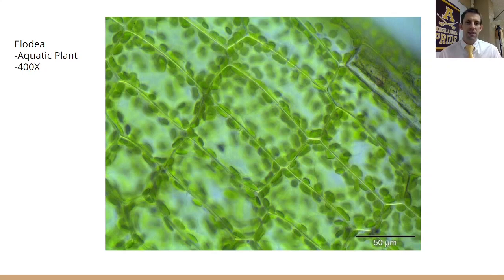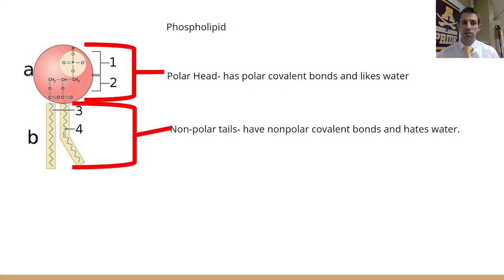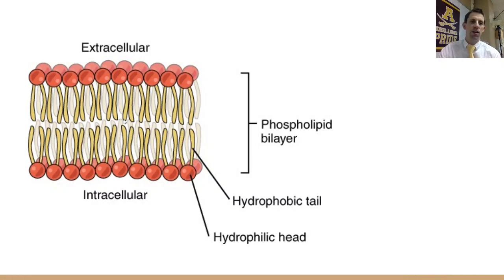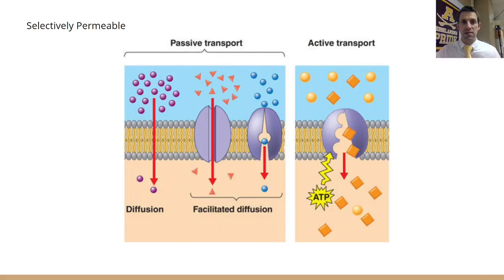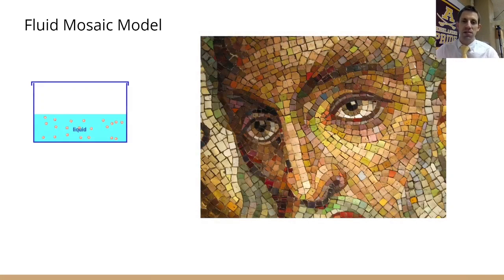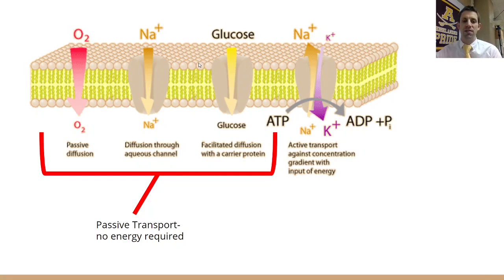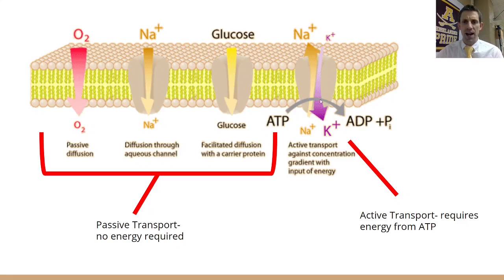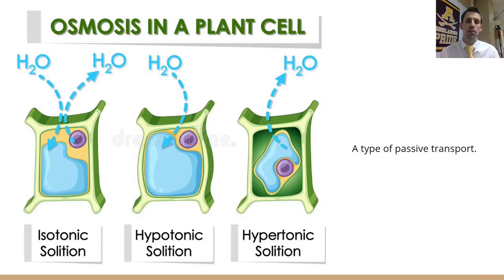06 cell membranes